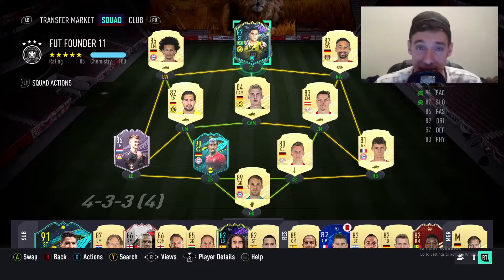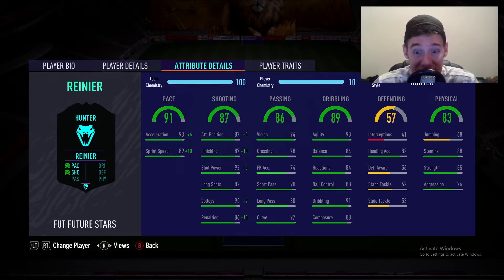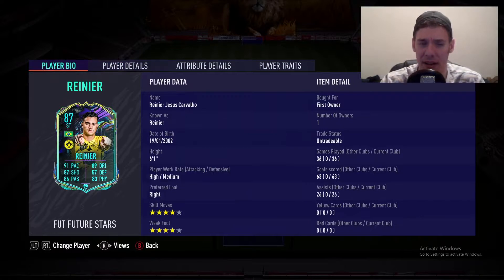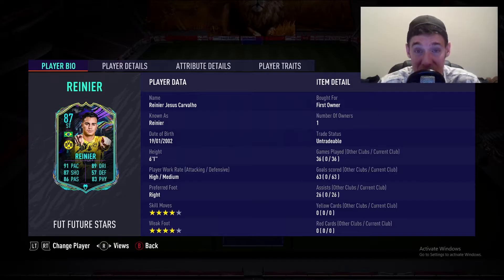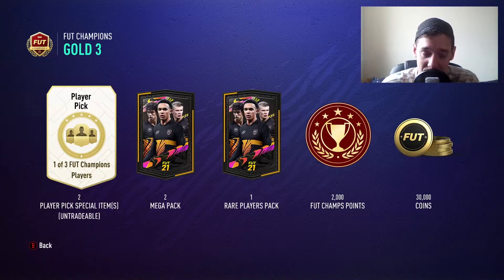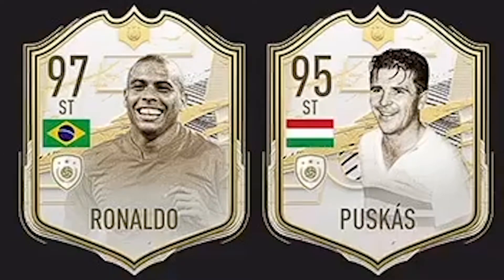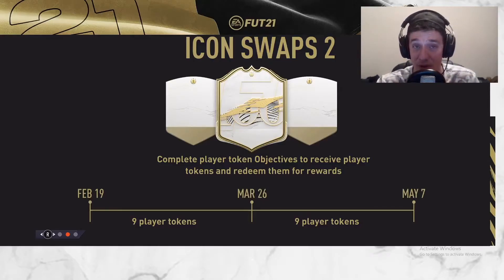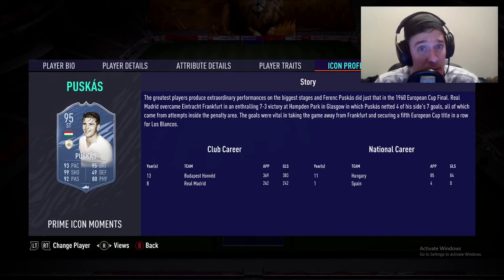#13 - Reinier the Beastly Brazilian! FUT FOUNDER vs NOOB R2G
Adding the Beasty Brazilian Forward "REINIER"

Looking at ICON Swaps and ICON Player Moments cards Puskas vs Ronaldo...

Comment what you'd like me to do with the new series!

Intro - 00:00
Reinier Review - 00:05
FUT Champs Rewards Review - 04:23
ICON Moments - 06:27
ICON Swaps 2 - 07:04
Puskas (HUN) vs Ronaldo (BRZ) 08:04
What Have I Just Watched? 13:15